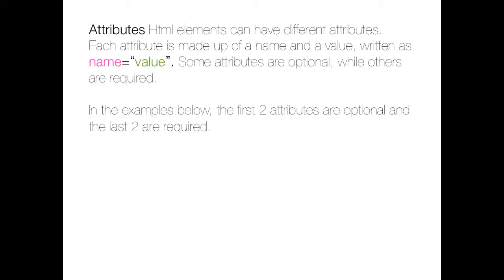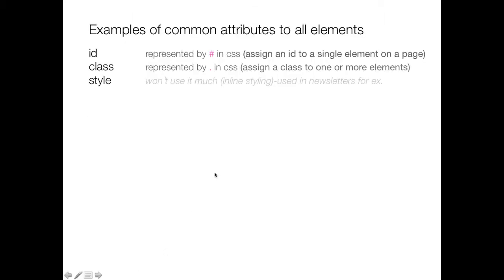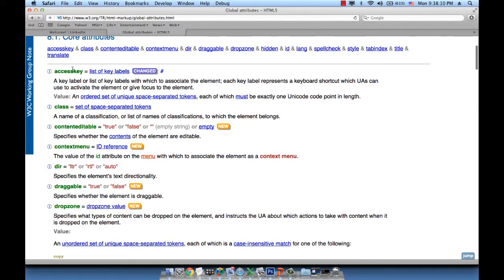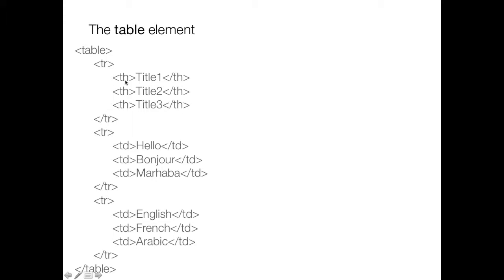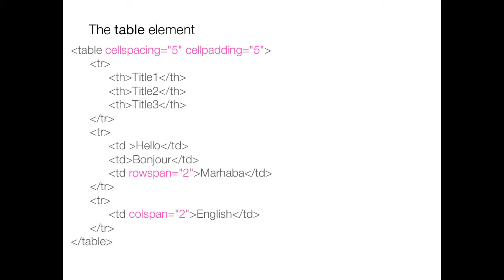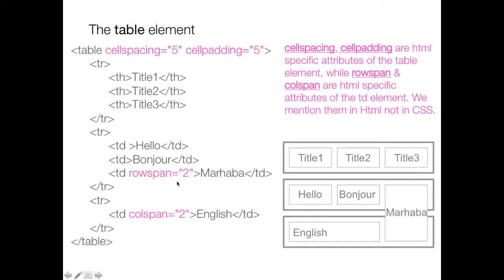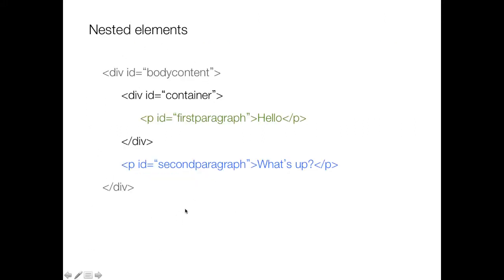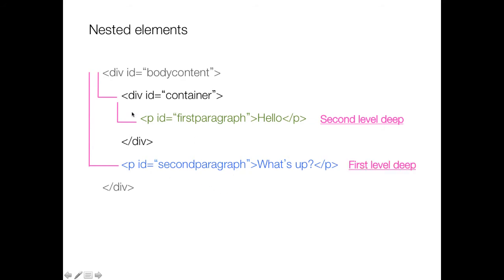ADV 354 - 11 - Elements and Attributes 2